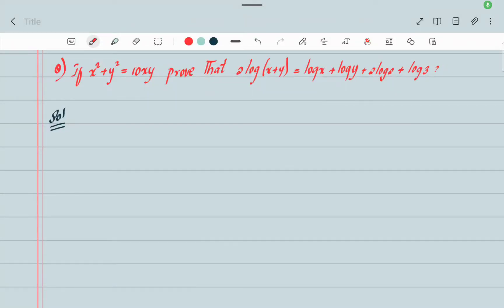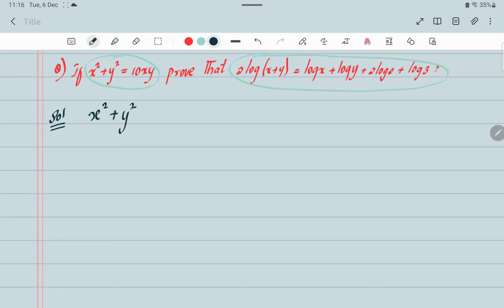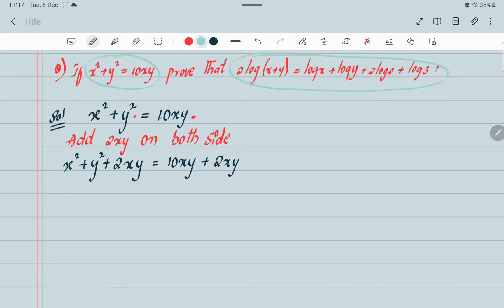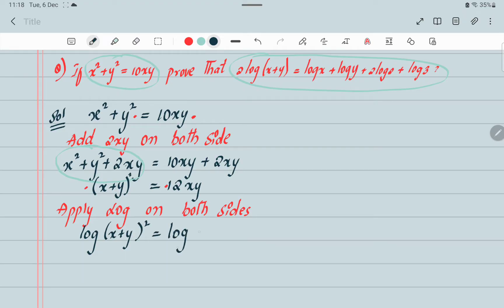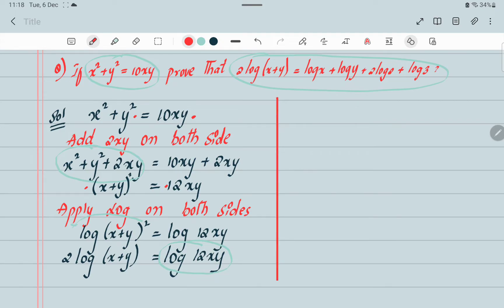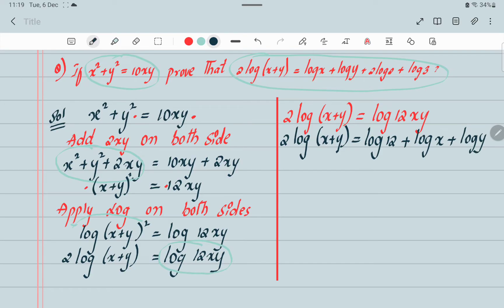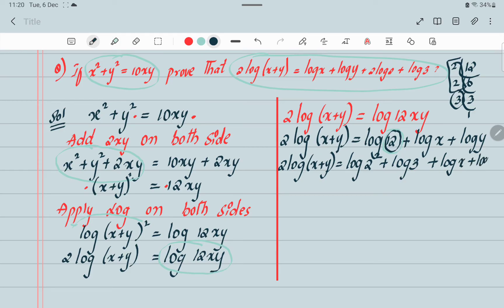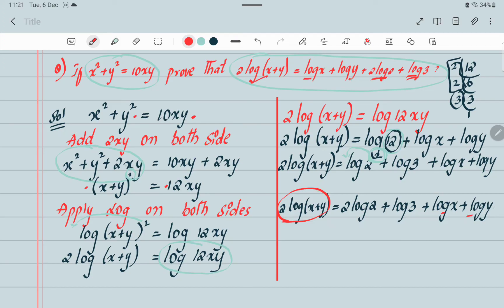If x²+y²=10xy , prove that 2log(x+y) = log x + log y + 2log2 + log 3